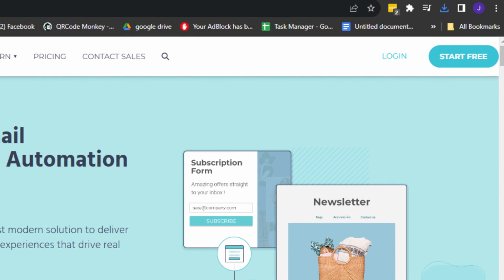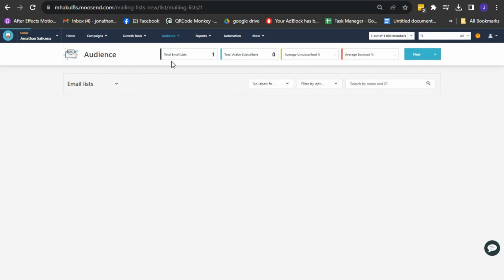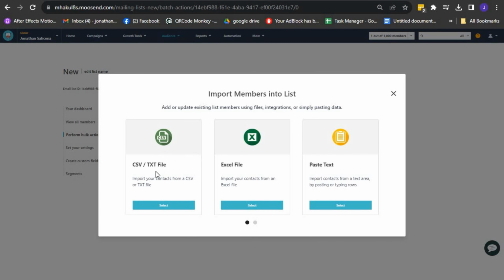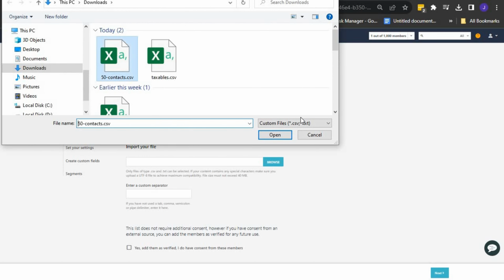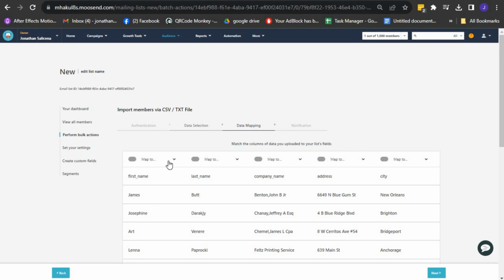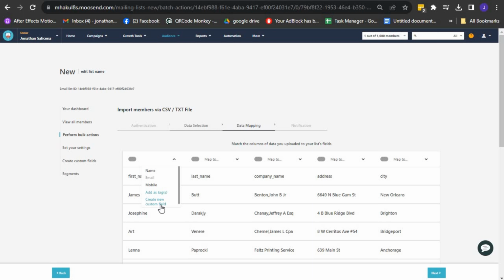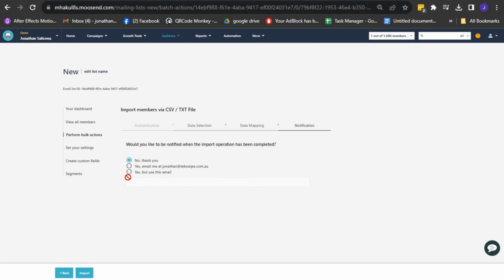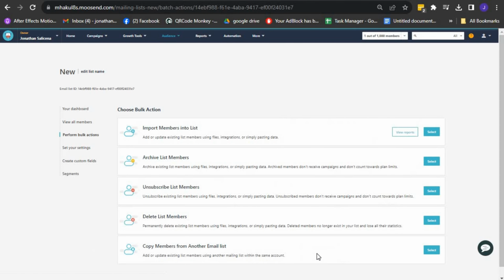Moosend Tutorial: Importing Recipients Using TXT or CSV file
TimeStamps:
00:00 Intro
04:17 Opening Moosend
21:07 Selecting the email list to add contact
24:20 Uploading CSV file
54:01 Data mapping tab
01:06:24 Notification tab
01:12:17 Import
01:23:29 View report
01:31:14 Outro

In this Moosend tutorial, you will learn how to efficiently import recipients into your email list using a txt or csv file. By following the step-by-step instructions in this video, you'll be able to seamlessly add contacts to your Moosend email list and optimize your email marketing campaigns.

Starting with accessing the Email lists section on the menu bar, you'll navigate through the process of selecting the desired email list, performing bulk actions, and choosing the Import Members into List option. You'll then be guided to locate and select the appropriate txt or csv file containing the recipients' information.

With a focus on maintaining compliance and consent, the tutorial showcases how to indicate verified consent when importing contacts who have gone through the double opt-in process. You'll also learn about data mapping, where you can choose default email fields or create custom fields for more personalized communication.

The tutorial also covers the Notification tab, enabling you to set up notifications for the completion of the import process. With a simple click on the Import button, your import operation will be queued successfully, giving you access to view detailed reports of the operation's progress and the number of contacts imported.

Whether you're managing a large mailing list or just starting to build one, this Moosend tutorial ensures that importing recipients using a txt or csv file becomes a smooth and effortless process.